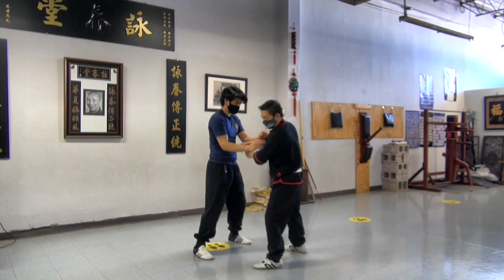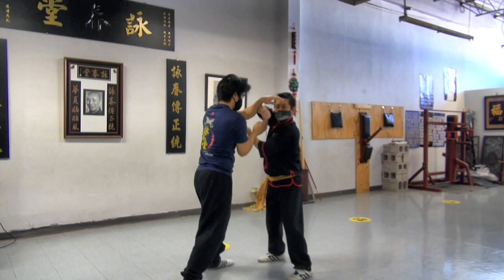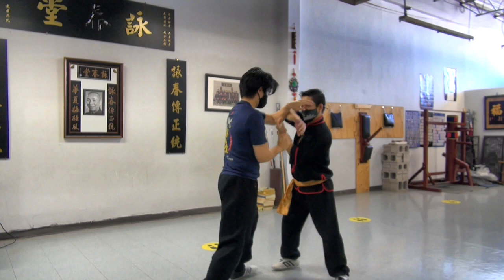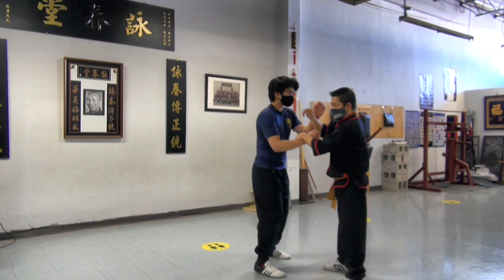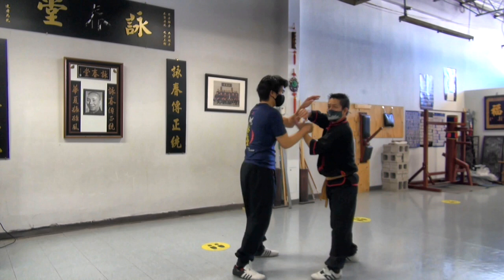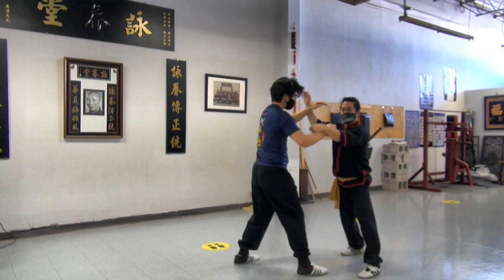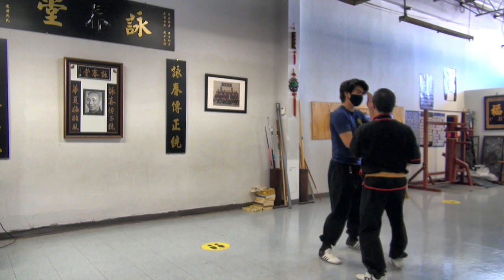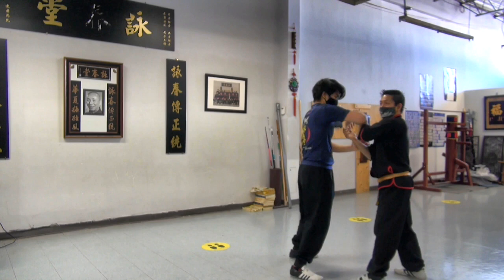Wing Chun Chi Sao 01